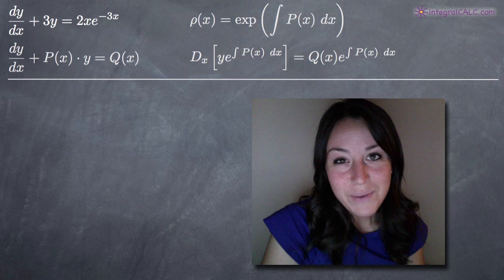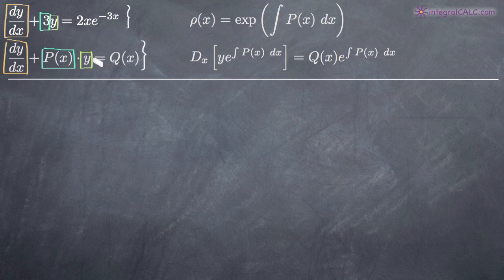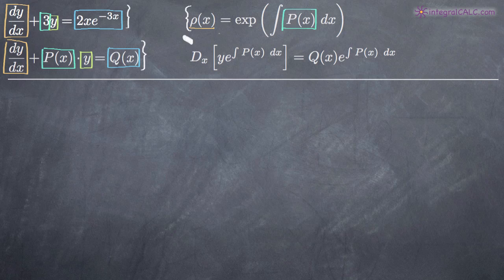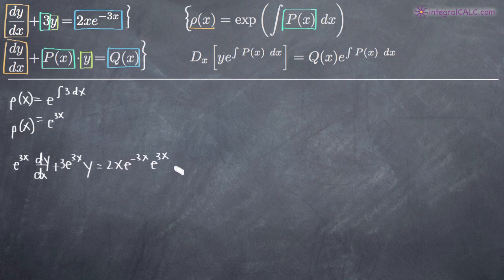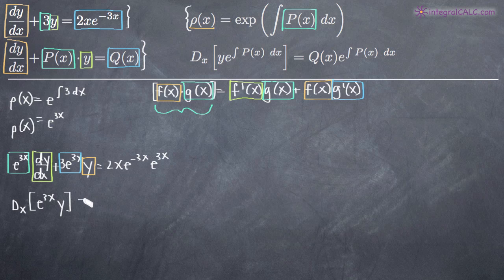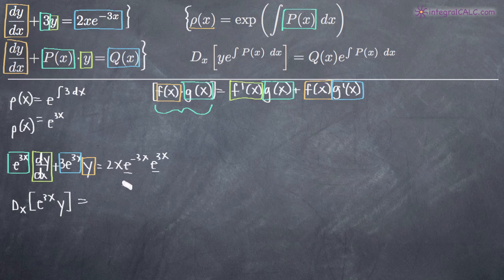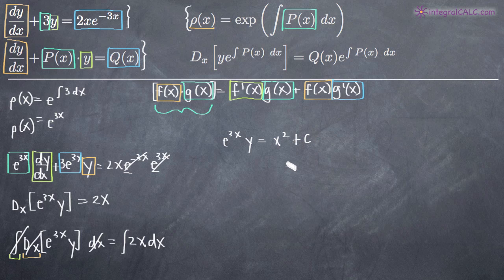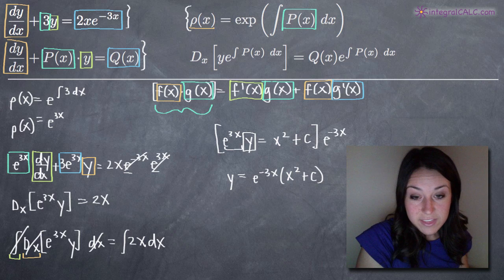Linear Differential Equations (KristaKingMath)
Linear Differential Equations calculus problem example.